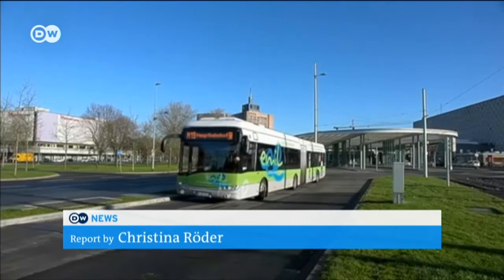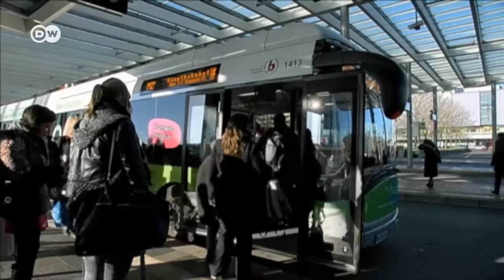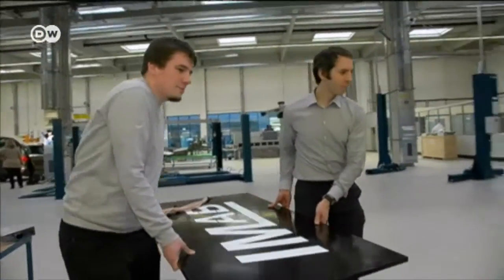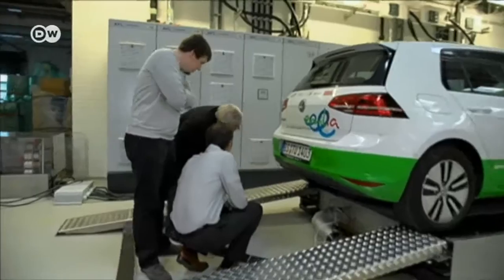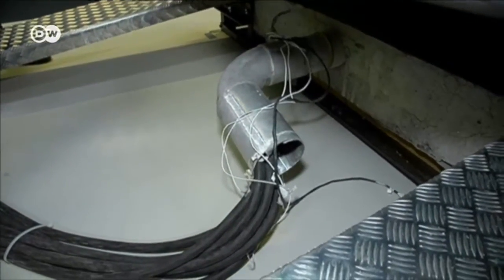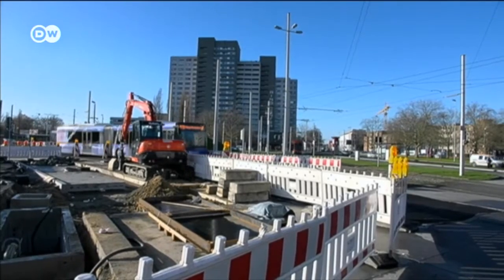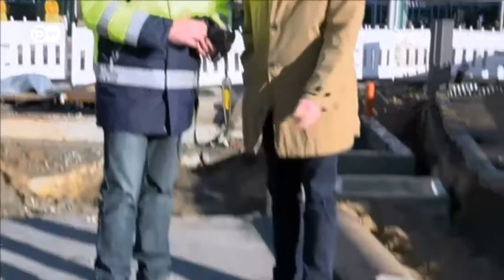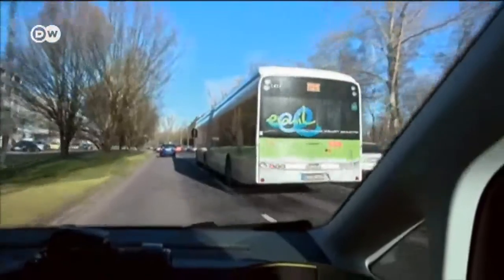Riding high: electric buses in Braunschweig | Business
The city of Braunschweig in Germany is introducing a public transport system run on clean energy. Locals can now ride on electric buses which use induction technology. For environmentalists, it’s a model for the future.